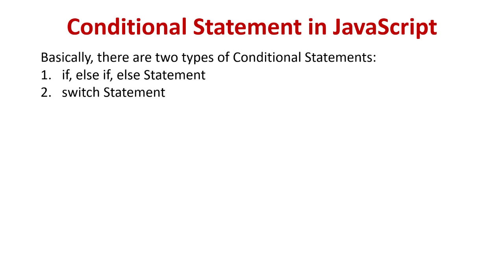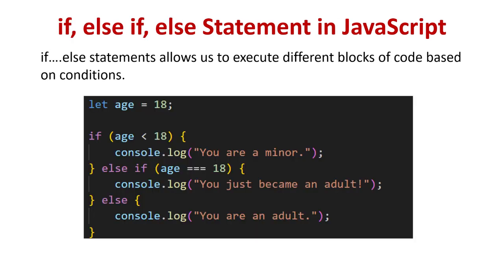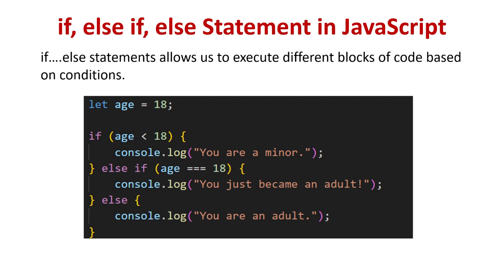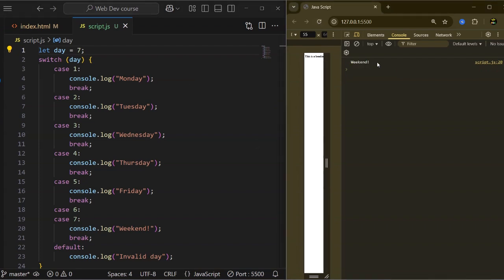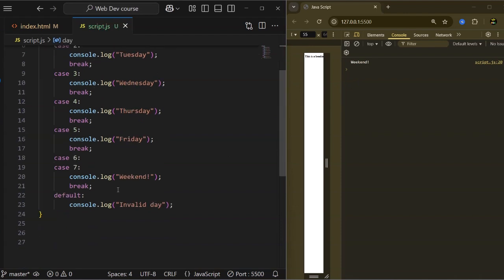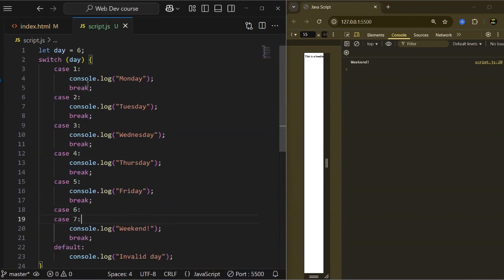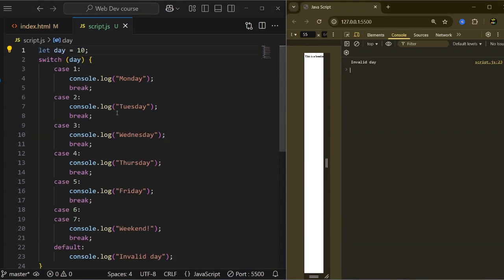Conditional Statement in JavaScript | JavaScript Full Course | #4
Hello Learners! In this video, we will learn Conditional Statements in JavaScript. In this video, we will learn learn if-else statement and Switch case statement.

Topics covered in this tutorial:
📌 Conditional Statement in JavaScript
📌 if-else block in JavaScript
📌 Switch case statement in JavaScript